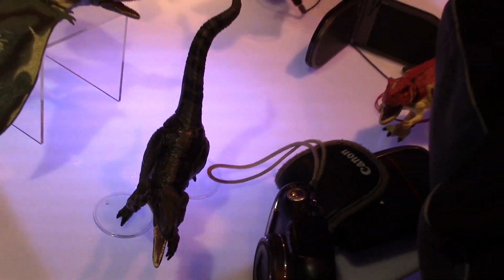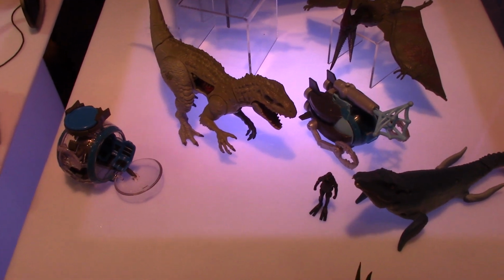Toy Fair 2015 Showroom Tour: Hasbro - Jurassic World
AFC visits the Hasbro Jurassic World Toy Fair showroom to bring you a virtual tour straight from the show floor!